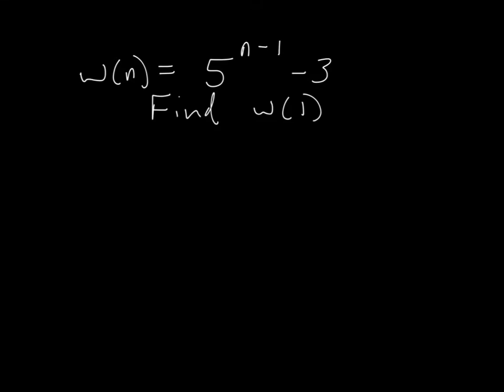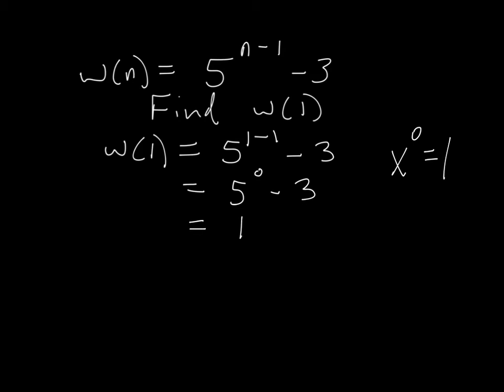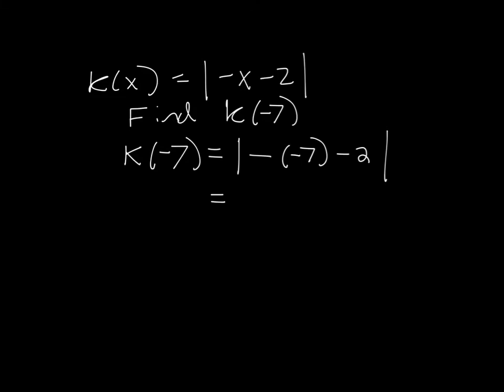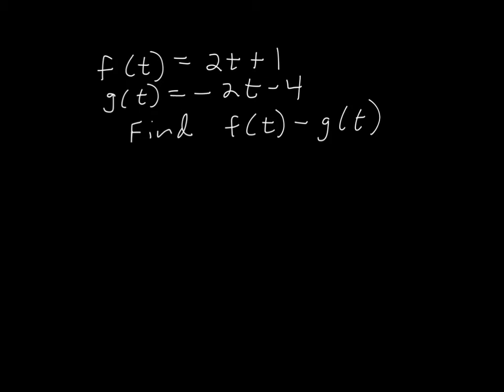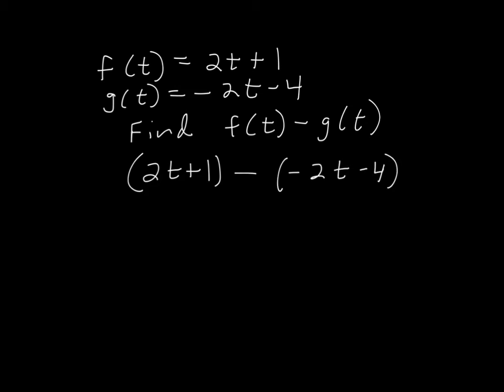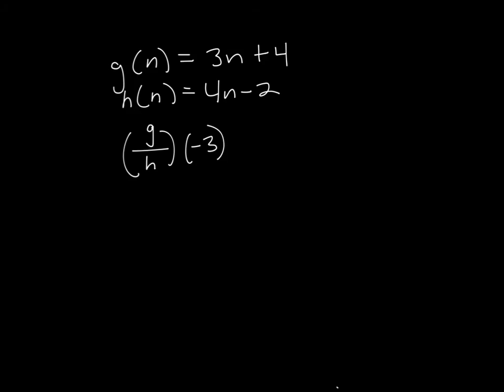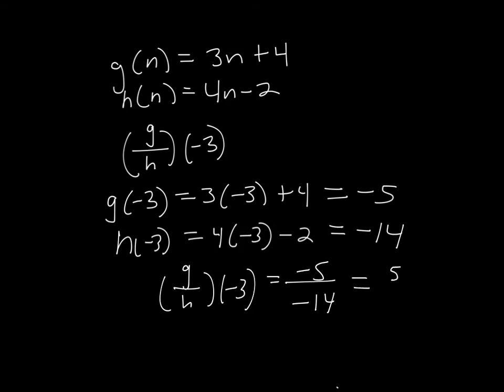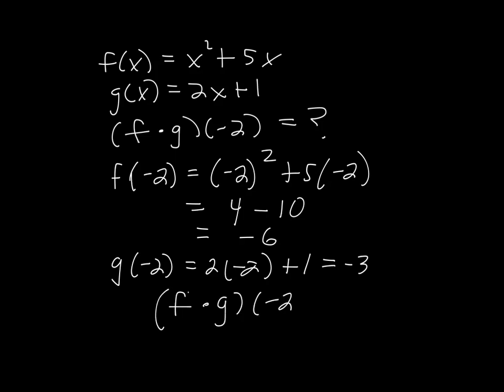operations with Functions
This is a short video explaining how to add, subtract, multiply, and divide functions.